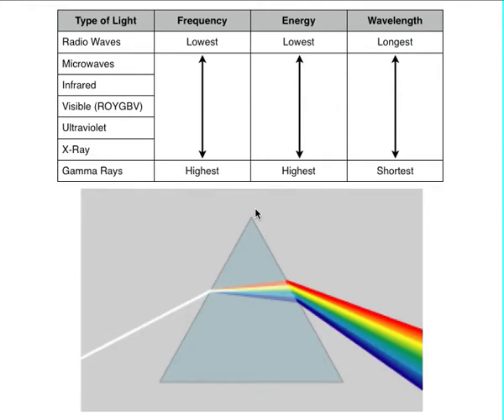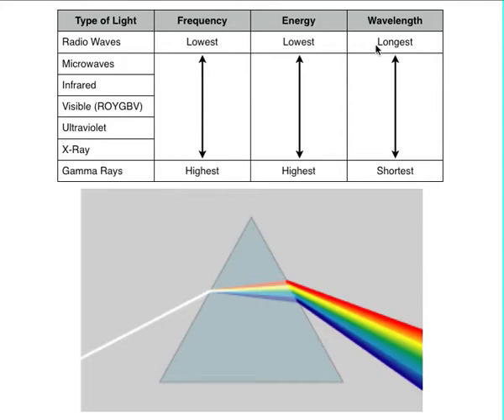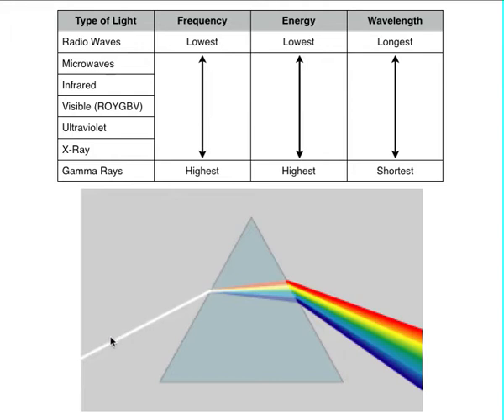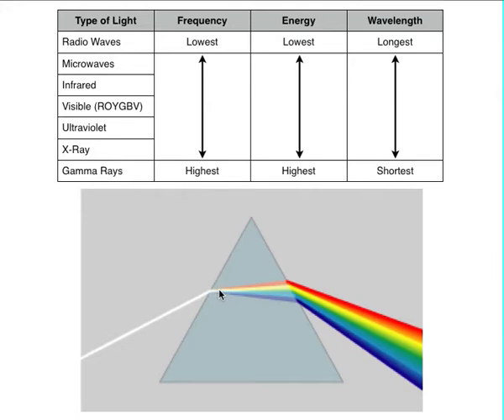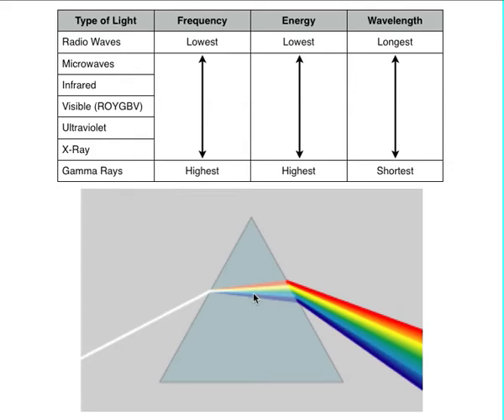Electromagnetic Spectrum and Dispersion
A quick review of Dispersion and Light for my AP students when preparing for the AP Test.  This is not meant to teach them about the topic, but instead to remind them of some of the important ideas about this topic